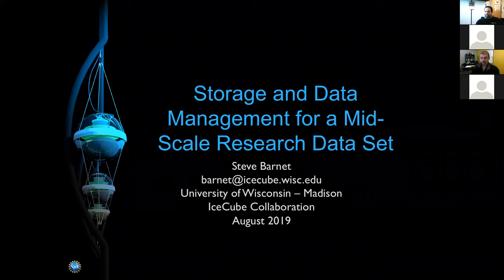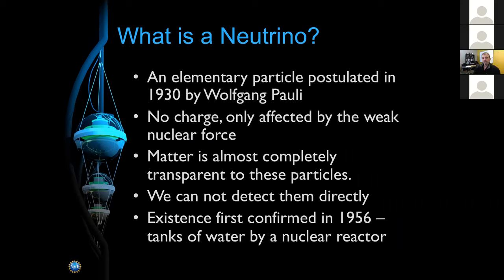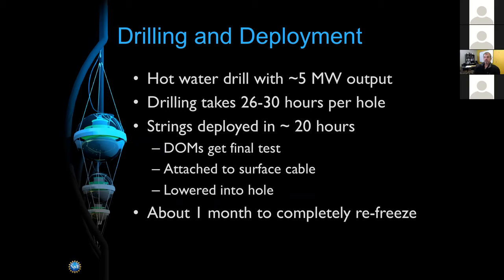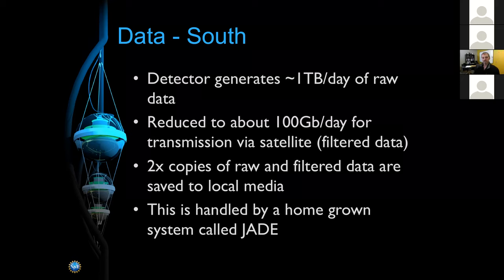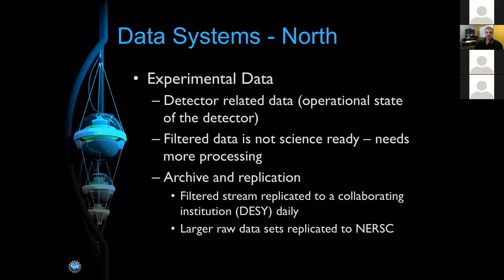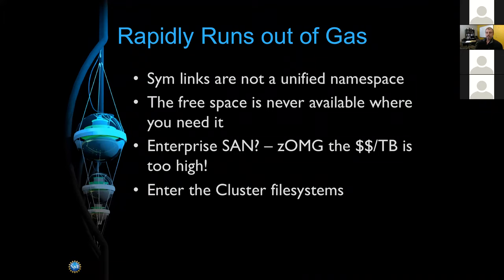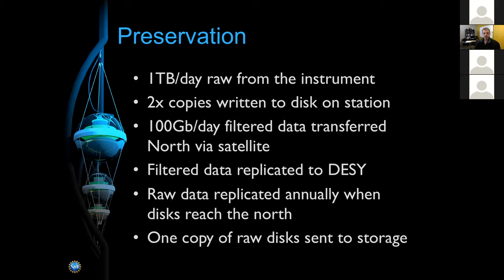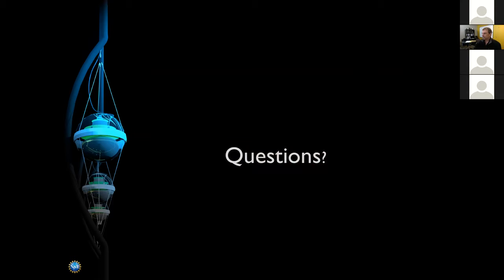2019-08-15 CaRCC Systems-Facing - Storage and Data Management for a Mid-Scale Research Data Set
Taking 300TB a year of data at the South Pole and delivering it to researchers around the world is a huge and exciting challenge. This is a look at how we approach it, and how our approaches are evolving with the technical landscape.

The goal of this session is to share lessons learned in building IceCube’s computing model: What worked, what didn’t and why? I will also provide some tech background on computing and storage systems.